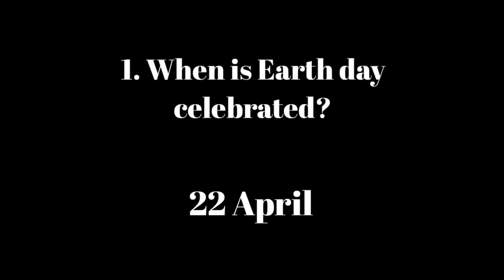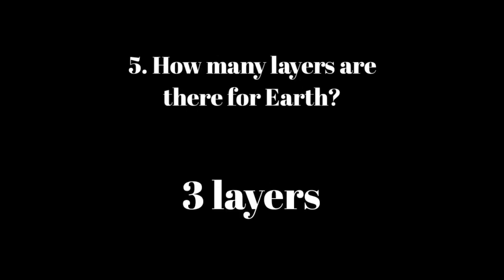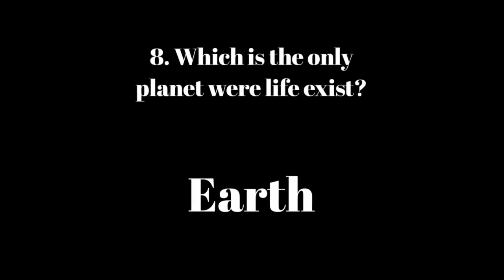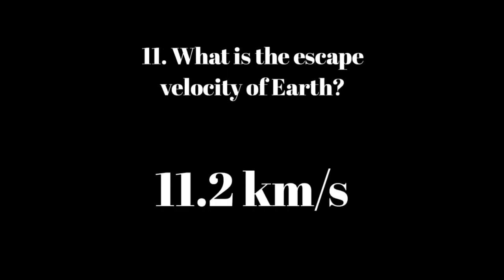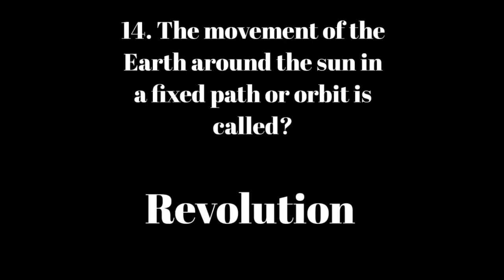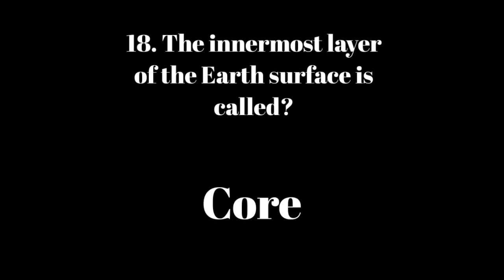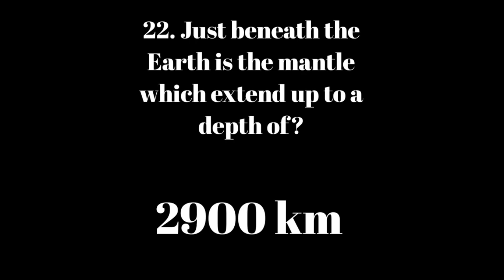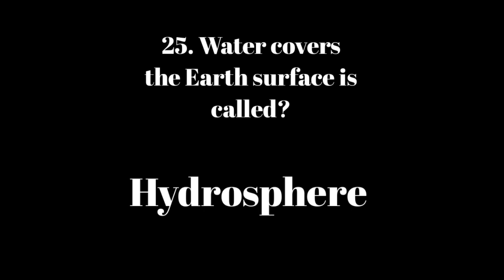World Earth Day quiz / World Earth Day quiz in English / PSC questions and answers about earth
# World Earth Day quiz
# Earth Day quiz
# World Earth Day quiz in English
# Earth Day quiz in English
# Earth Day
# April 22
# p s c questions and answers about earth
# PSC questions and answers
# questions and answers about earth
# quiz about World Earth Day
# quiz for social science club
# social science quiz in english
# questions and answers for Ktet
# world environment day quiz in english
# environment day quiz in english